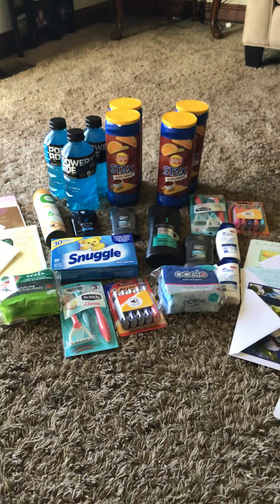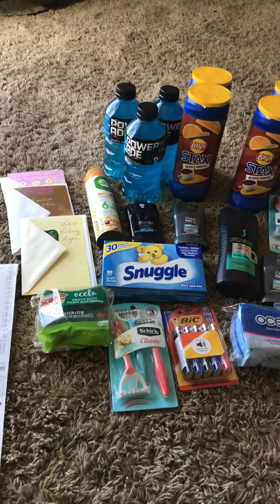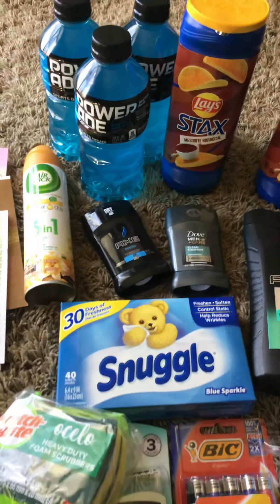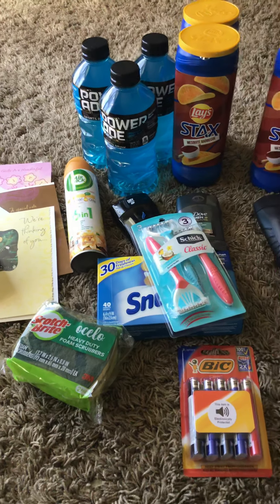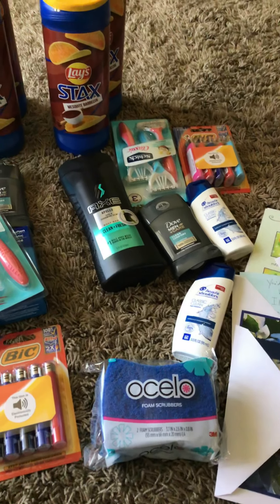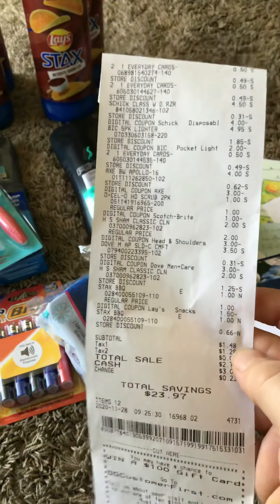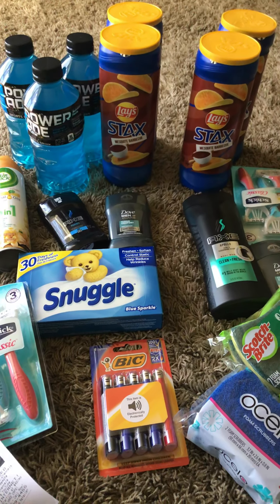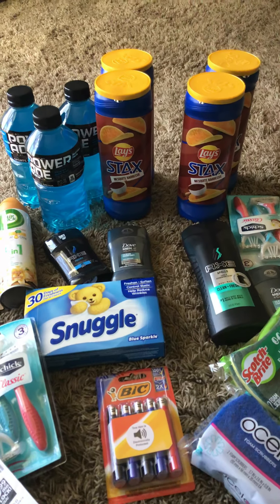Dollar General $1.03 OOP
Dollar General Hey! Thought you'd like to try Ibotta, an app that gives you cash back whenever you shop. Plus, join now and get FREE thanksgiving dinner just for signing up!